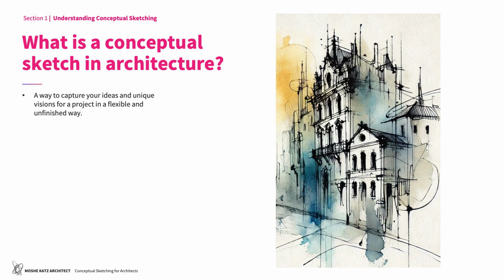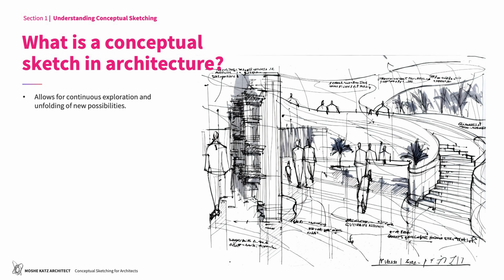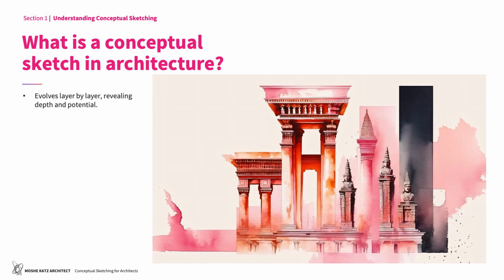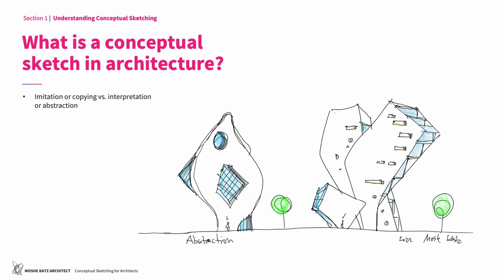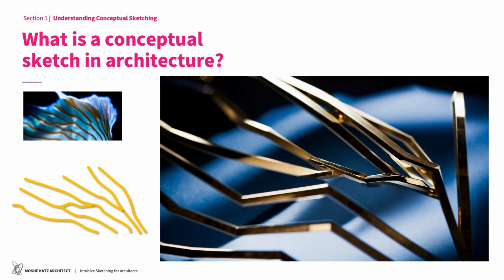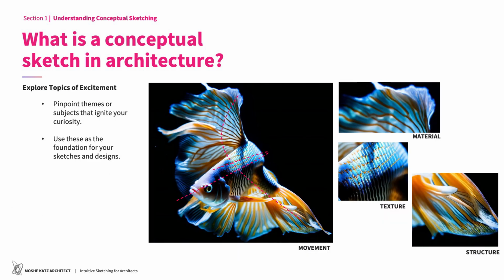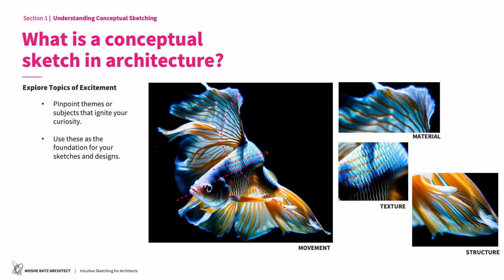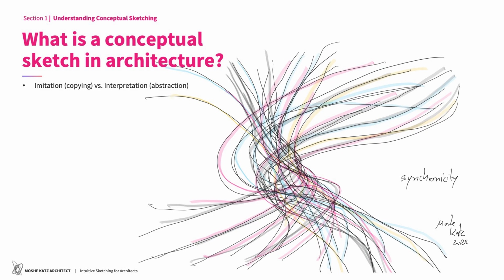What is Conceptual Sketching for Architects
You don’t need perfect drawings to express powerful ideas.
You need sketches that make people feel something.

Conceptual Sketching in Architecture is where your ideas start breathing on paper. This course helps you go beyond technical drawing and turn loose, expressive sketches into powerful design language.

Inside the course, you’ll learn how to:
– Capture mood, atmosphere, and spatial intent with speed and confidence
– Layer textures, words, light, and figures to tell stronger stories
– Sketch movement and emotion to explore space before it’s built
– Develop your own conceptual style to stand out in reviews and portfolios
– Communicate visionary ideas with clarity, depth, and feeling
Through real examples and hands-on exercises, you’ll unlock a new way of thinking and sketching. Whether you’re a student or a professional, this course will elevate your creativity and make your work more impactful.

Start sketching like your ideas matter. Because they do.